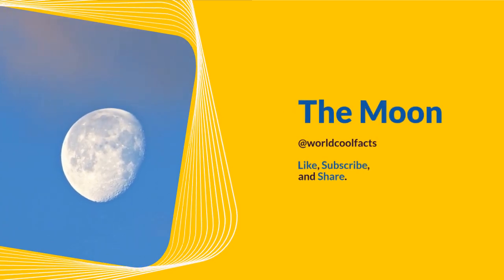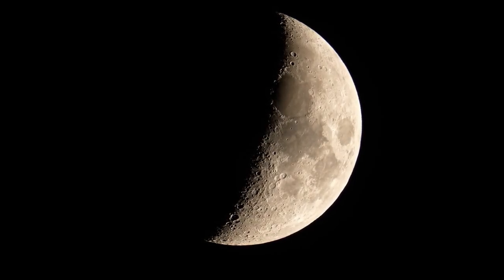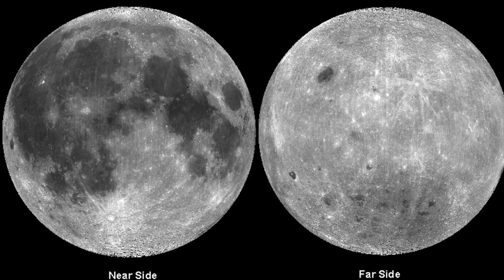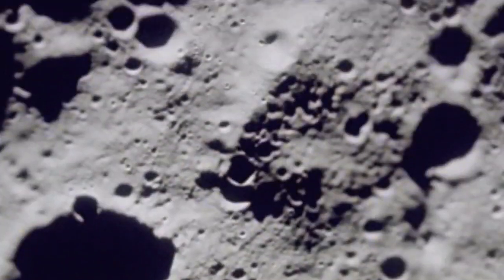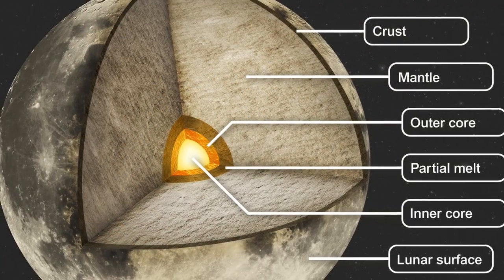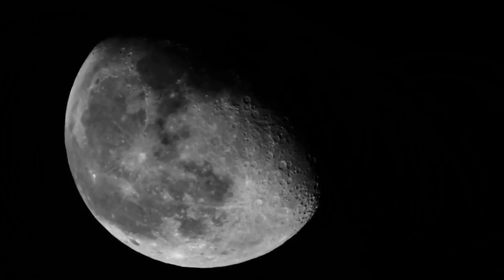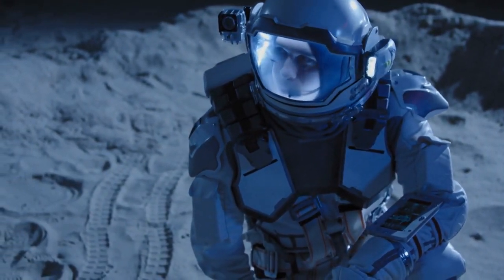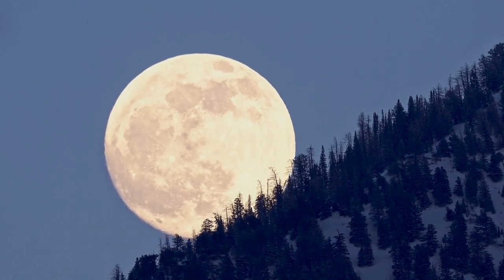5 Fascinating Facts About The Moon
Discover the mysteries of the Moon in today's video where we unveil 5 fascinating facts about our celestial neighbor! From its ancient origins to its impact on Earth, each fact is a glimpse into the Moon's secrets. 🌕✨ Whether you're a space enthusiast or a curious mind, these insights will enhance your understanding of the Moon. Drop a comment to let us know which fact surprised you the most! 🔔👇